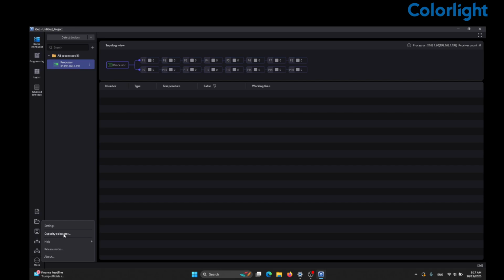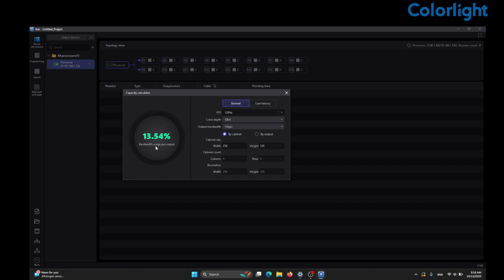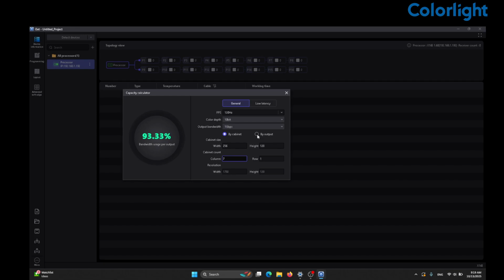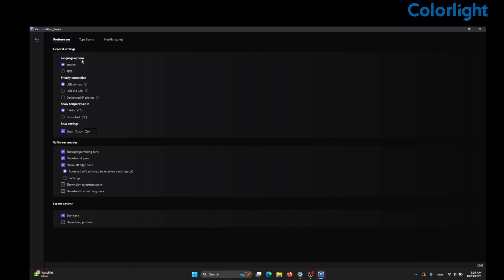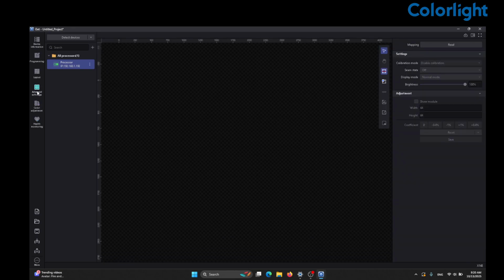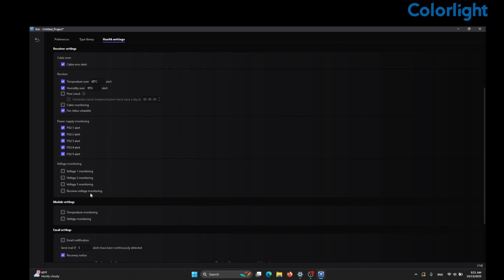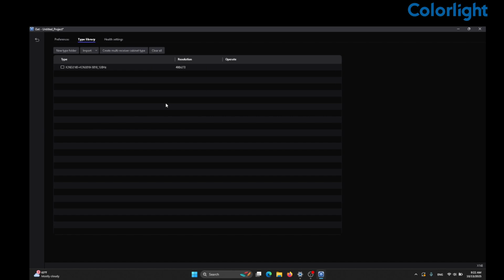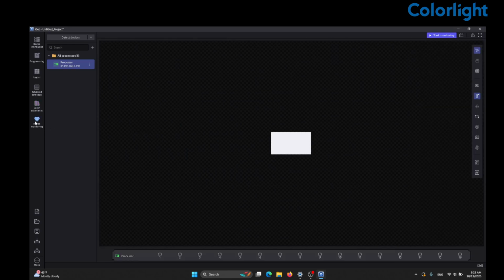iSet - EP04 User Interface & Project Management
User Interface & Project Management